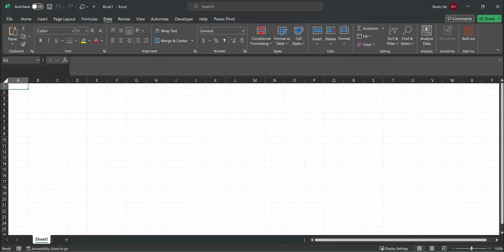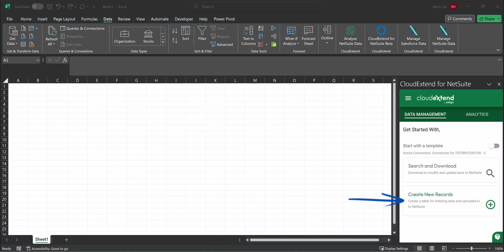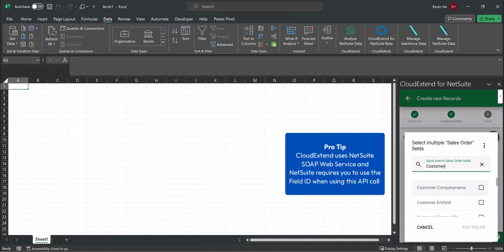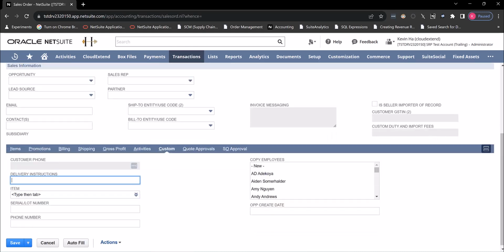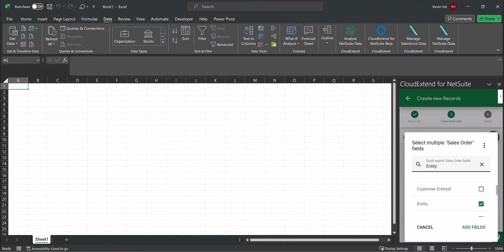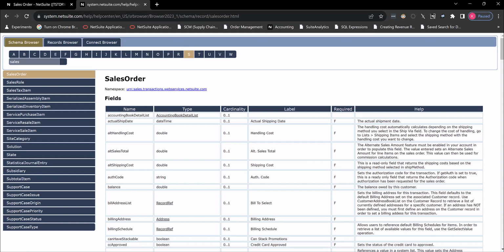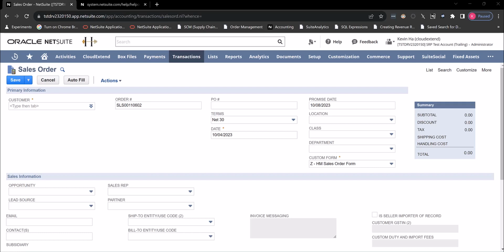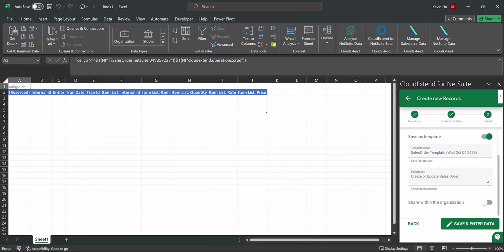How to Reconcile Field Names and Required Fields with ExtendInsights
Discover how to reconcile field names in CloudExtend templates with the field labels in NetSuite and recognize required fields with this informative video. The field names in CloudExtend templates can be unfamiliar to end users, but we will guide you through the process of reconciling them with the field labels in NetSuite. This video also provides tips on recognizing required fields. This video is a must-watch for anyone who wants to optimize their data management experience with ExtendInsights, formerly CloudExtend Excel.

We will provide an overview of how to reconcile field names in CloudExtend templates with the field labels in NetSuite and recognize required fields. We will also provide tips and tricks to help you optimize your data management experience.